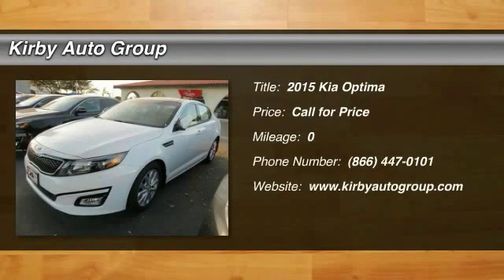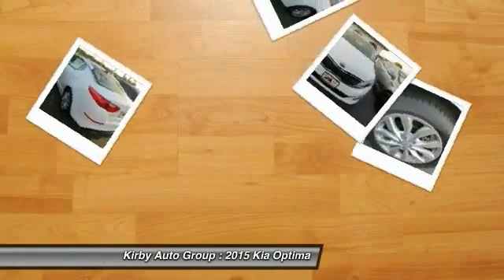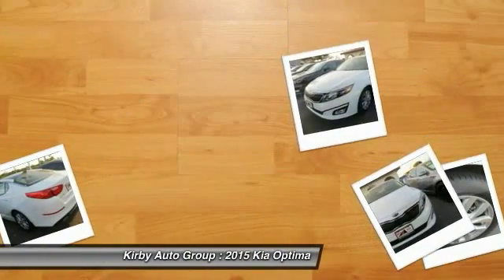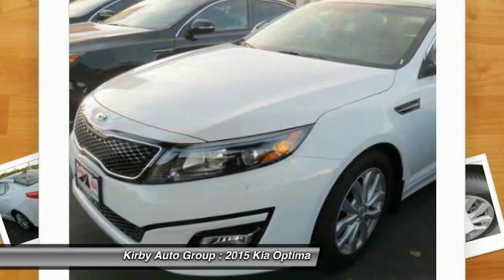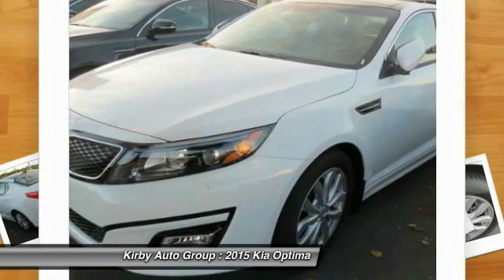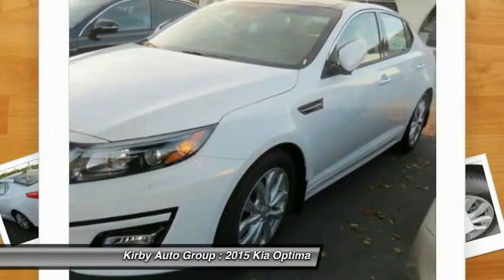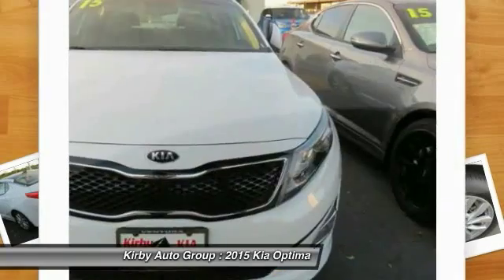2015 Kia Optima Ventura CA 15238T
2015 Kia Optima

Don't miss this 2015 Kia Optima. It's equipped with Automatic transmission and features a Snow White Pearl exterior. With 0 miles, You'll want to take this car home. Make a great choice today.